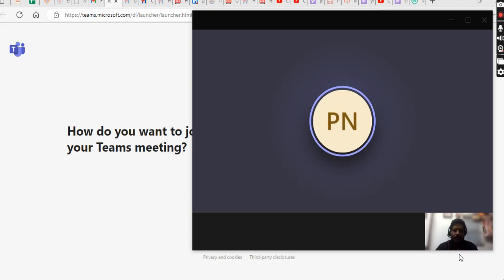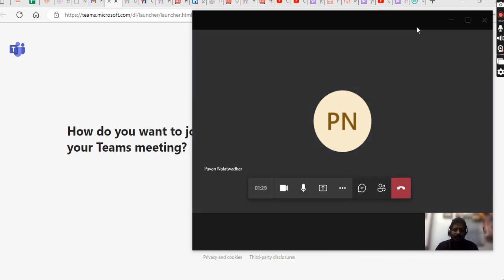Apexon group ltd company face to face video call technical round on informatica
Apex group services face to face video call technical round on informatica